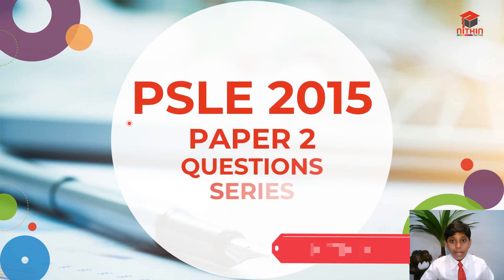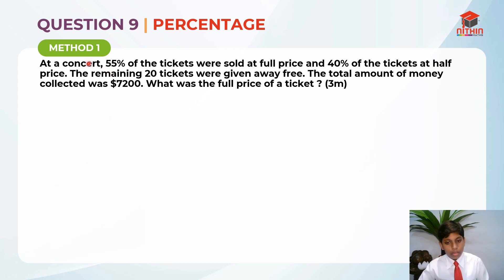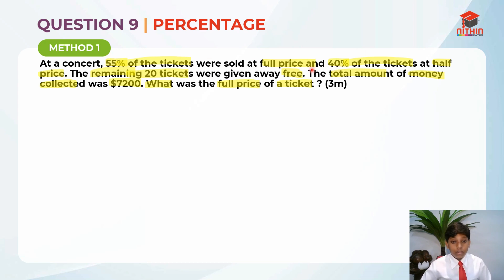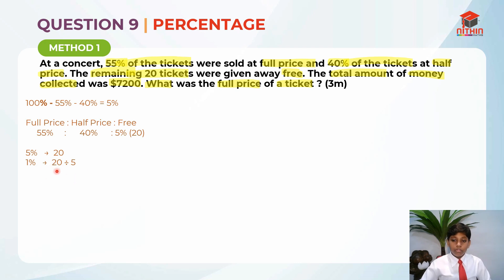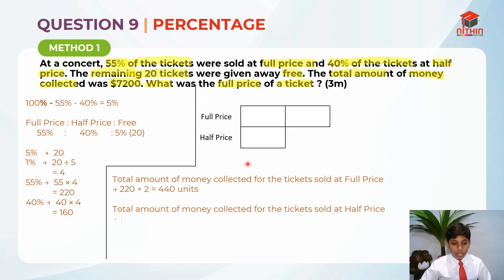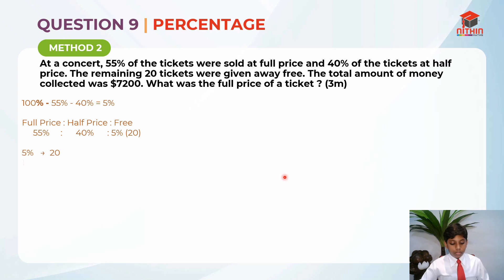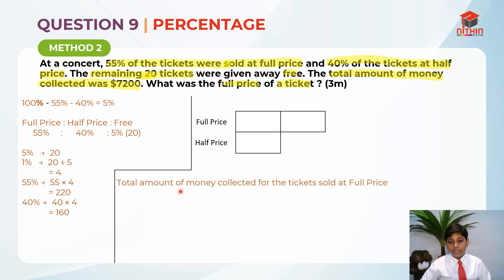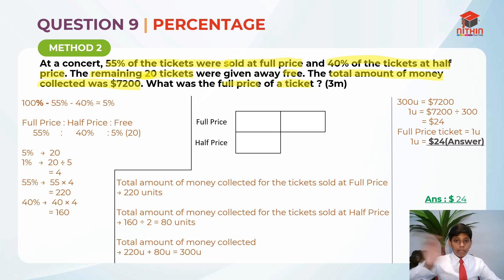PSLE Math 2015 | Paper 2 Question 9 | Primary 6 Singapore | Percentage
About this Video: Question 9 | Percentage
This video which is basically an explanation about calculating the percentage of a given value
or a number. In mathematics, a percentage is a number or ratio expressed as a fraction of 100. Denoted pictorially  using the percent sign, the term percentage is a dimensionless number which in general has no unit of measurement as such. Neatly described through two methods the procedure is clearly worked out so that the student can easily understand the concept while working out the solution.